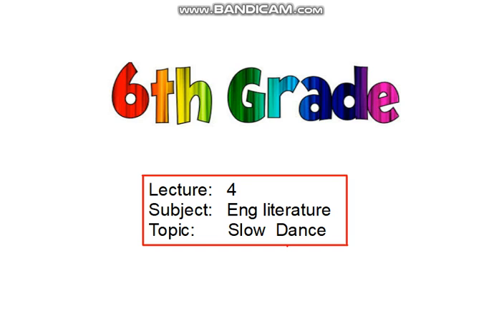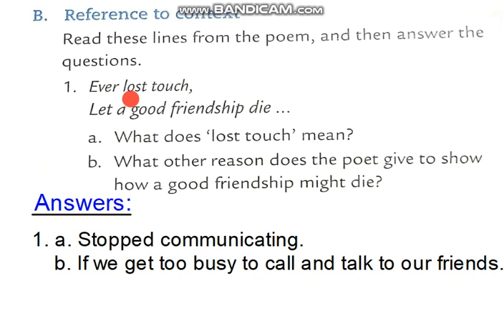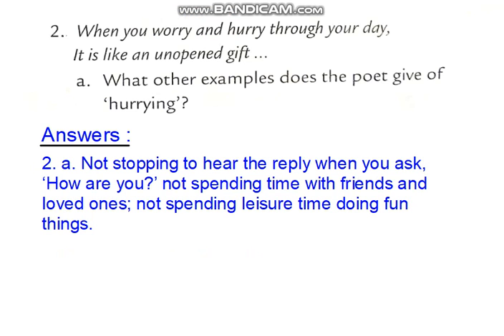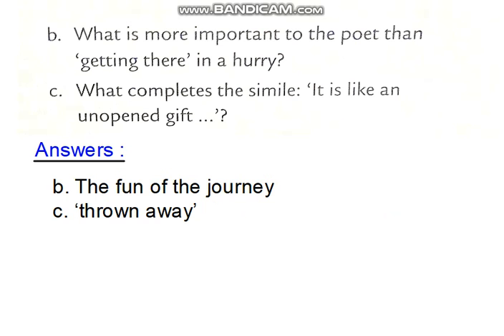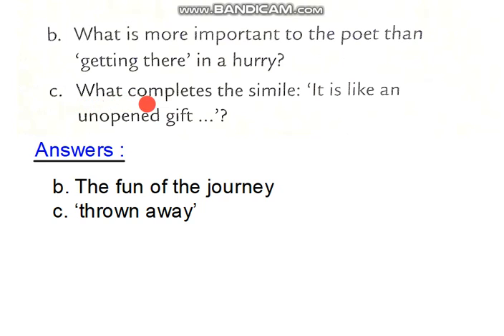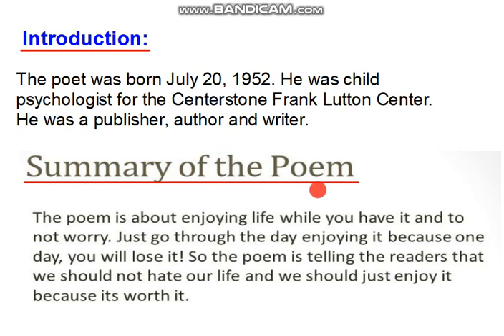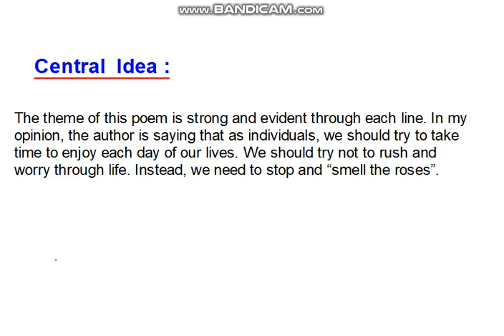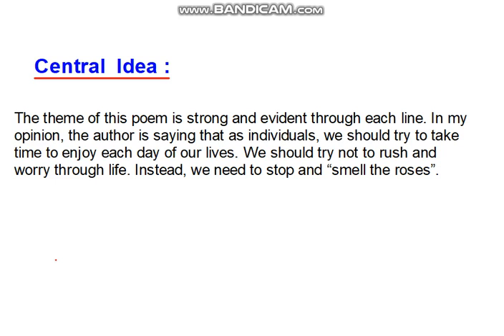Slow Dance, Class VI, (wednesday), 21 April, 21.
*Reference to context
* Summary
*Central Idea